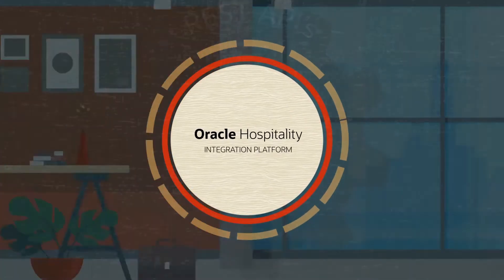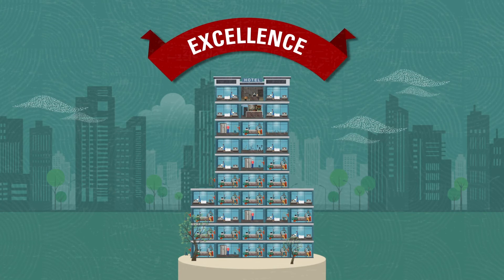Accelerating Innovation with Oracle Hospitality Integration Platform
Learn how to use Oracle Hospitality Integration Platform's Rest API's to successfully manage your hotel operations by integrating all of your IT systems onto one platform.